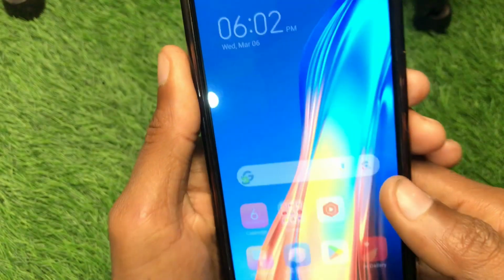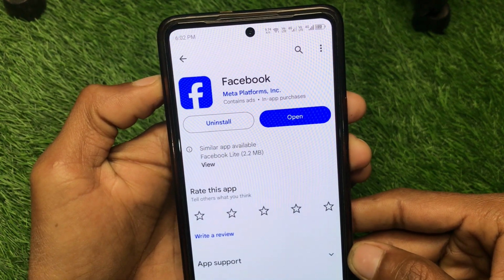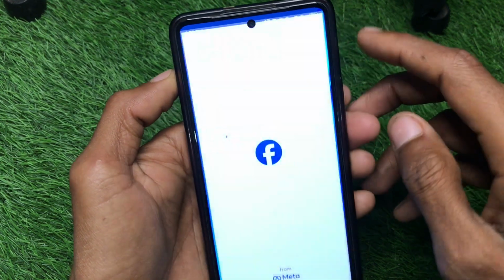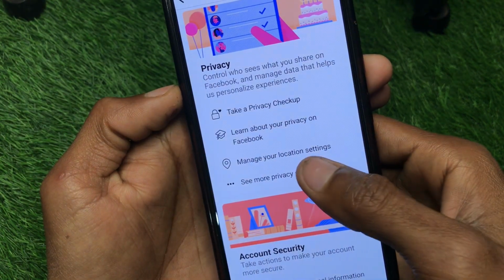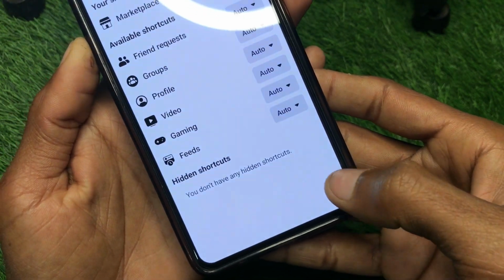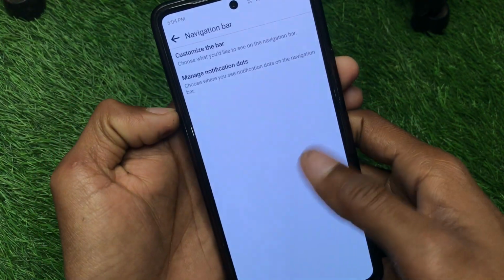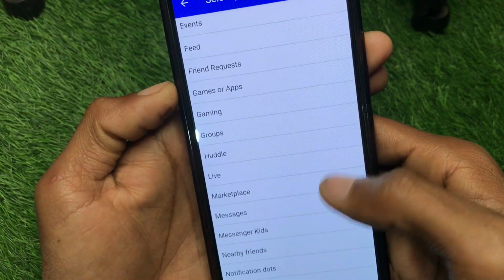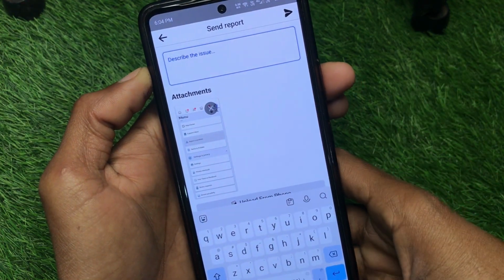Facebook Marketplace Isn't Available To You | Get Markeplace On Facebook | 2024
In this video, I will help you to fix facebook marketplace isn't available to you. Please watch till the end.

Comments